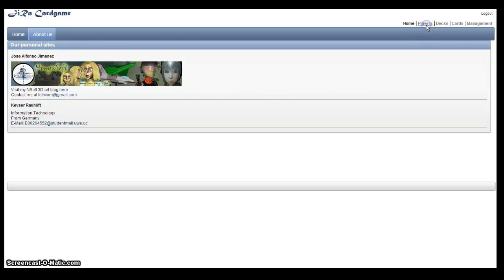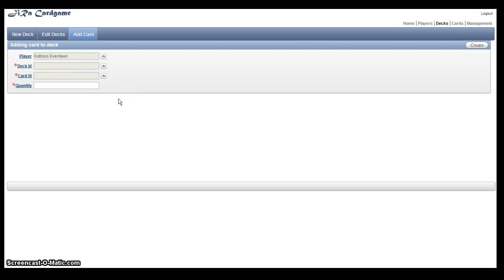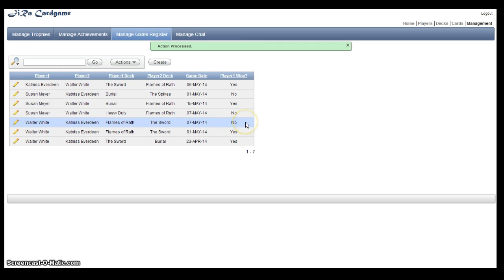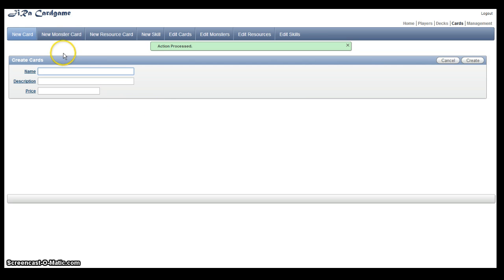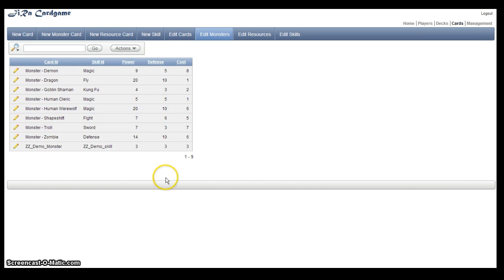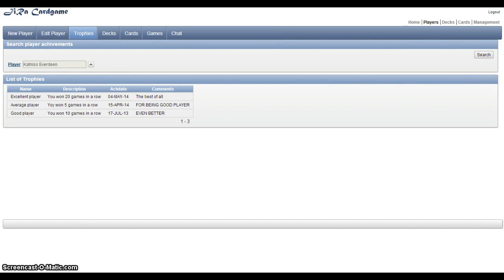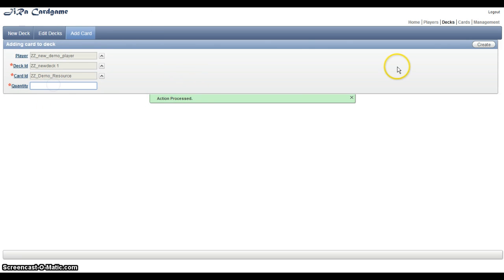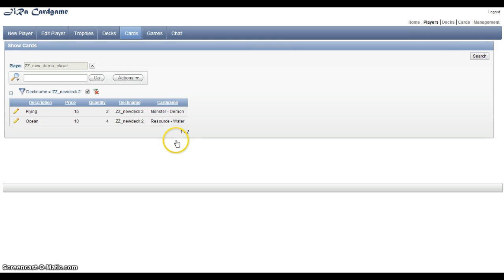Sequence 05 1